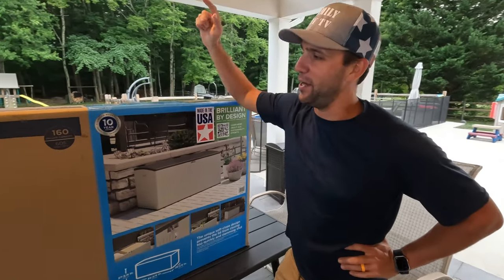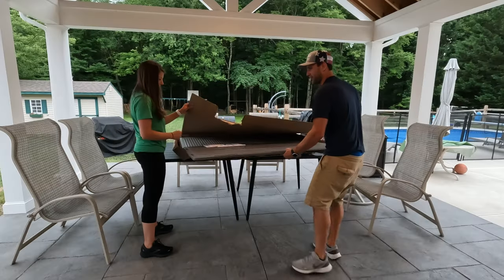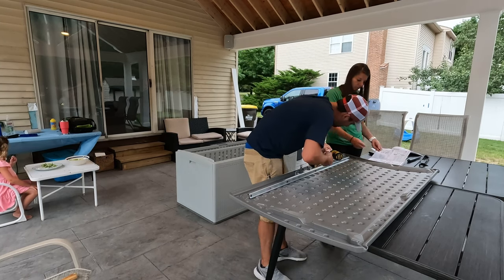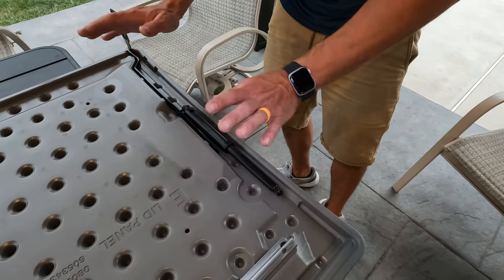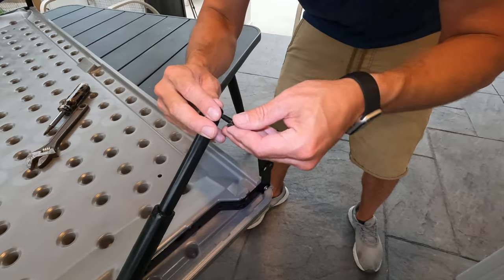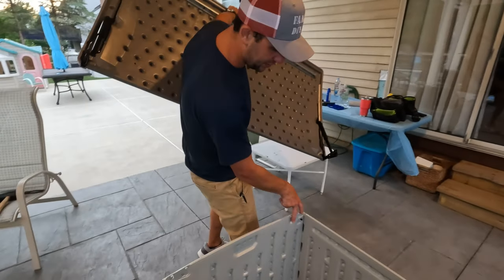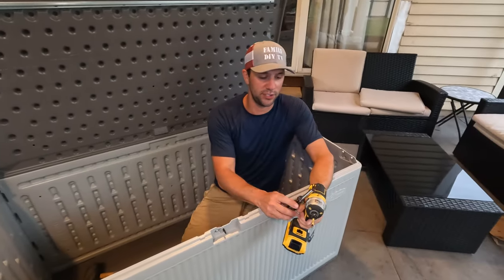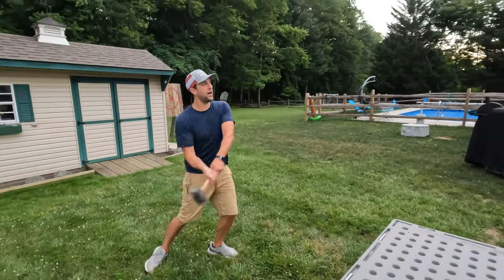Suncast Deck Box Assembly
In this video we are going to show the process of building a deck box.

Suncast are sold at Costco and Home depot

This deck box was bought from Costco.

Costco Deck box

SUNCAST 160 GALLON EXTRA LARGE REEDED DECK BOX – ELLIE GRAY
If you have been looking for a new storage solution for your home that is easy to assemble and requires minimal tools, then look no further. The Suncast 160-gallon Extra Large Reeded Deck Box is capable of holding a wide variety of items including cushions, garden supplies, and yard accessories. This low maintenance, easy to clean deck box will solve all of your outdoor patio storage needs. This all-weather resin construction with multi-wall panels are engineered for strength and durability, provides water resistance and UV protection for up to 10 years. This deck box features a pad-lockable metal hasp with a soft-close design that prevents the lid from closing too quickly and slamming shut. The decorative reeded modern design is sure to enhance any outdoor décor.

Features
Suncast Extra Large Reeded Deck Box
Main Color: Ellie Gray
Lid Color: Stoney
Floor Color: Stoney
Lid Weight Capacity: 300 lbs.
Storage Capacity: 160 Gallons
Exterior Size: 55.75 in. W x 29.25 in. D x 27.75 in. H
Interior Size: 53.75 in. W x 27 in. D x 24.5 in. H
Decorative Sleek Modern Look to Complement Outdoor Home Décor
Large Storage Capacity is Perfect for Storing Cushions, Garden Supplies, & Yard Accessories
Unique Soft-Close Design Prevents Lid from Closing Too Quickly & Slamming Shut
All-Weather Resin Construction Provides Water Resistance & UV Protection
Multi-Wall Blow Molded Panels Engineered for Strength & Durability
Pad-Lockable Metal Hasp for Added Security (Lock Not Included)
Low Maintenance, Easy to Clean & Maintain
Easy Assembly, Minimal Tools & Fasteners Required